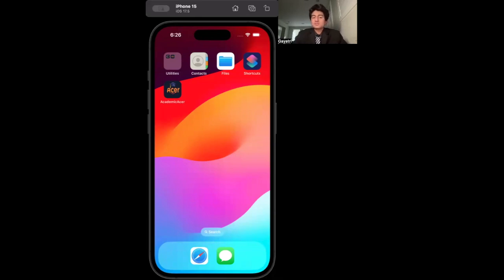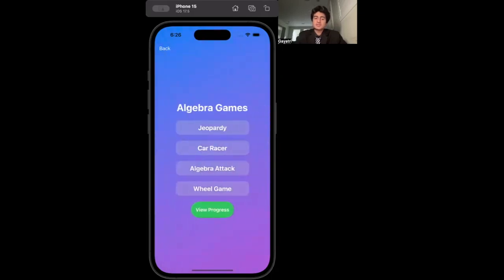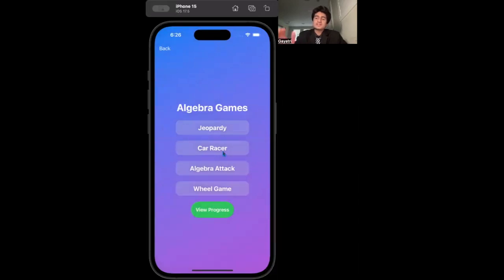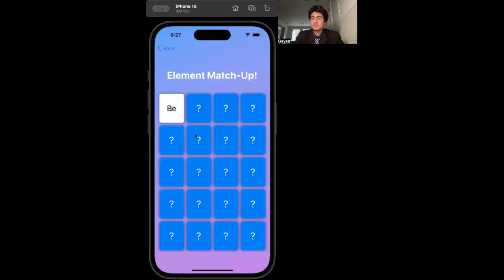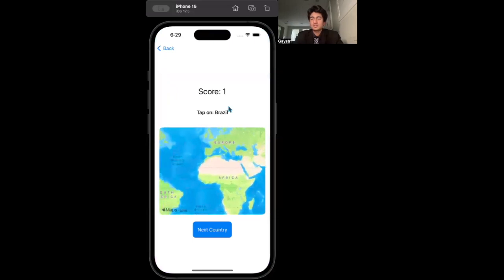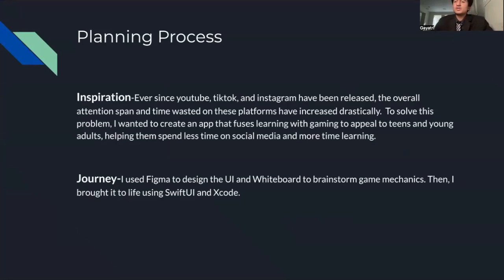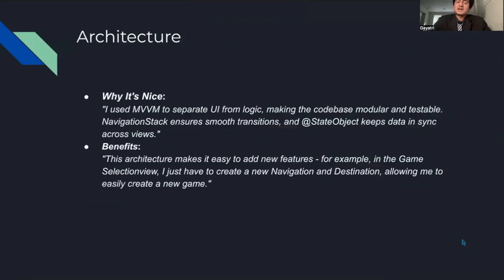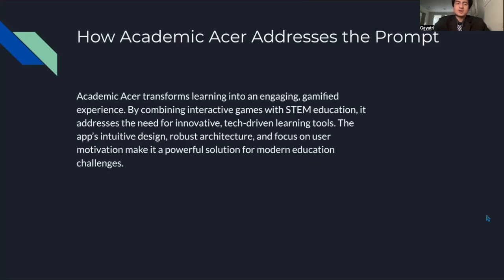Aditya Akella Mobile App Development 2025: Academic Acer